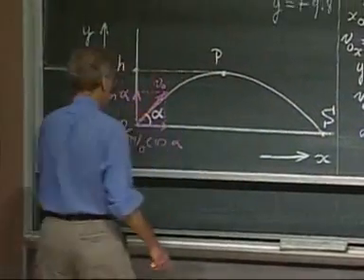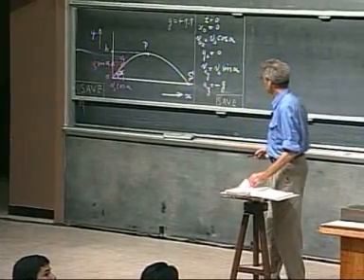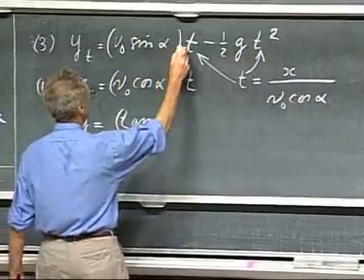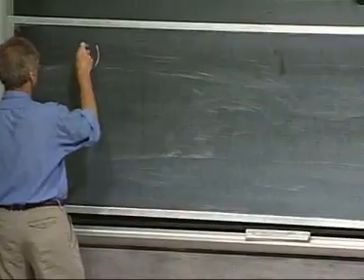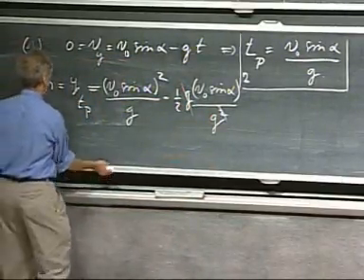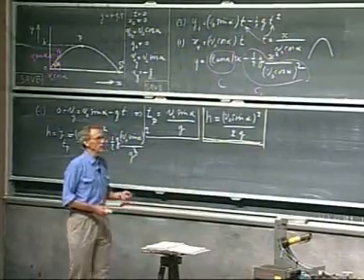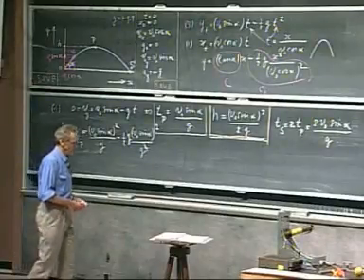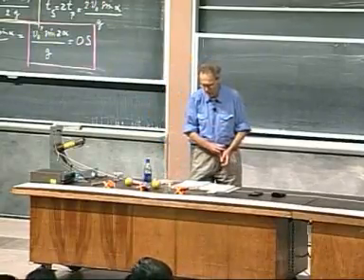Física I Lección 04A Trayectoria de un proyectíl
1. Forma de la trayectoria de un proyectil:

Profesor Lewin revisa las ecuaciones de movimiento de proyectiles y  demuestra que la trayectoria es un parábola. Se derivan las fórmulas para el punto más alto (altura máxima), el tiempo para alcanzar el punto más alto(tiempo de ascenso), el tiempo de vuelo (hasta el punto de impacto en el suelo) y la distancia horizontal recorrida(alcance). Para una velocidad inicial dada (la rapidez es un escalar, la velocidad es un vector), se concluye que un objeto lanzado a 45 grados respecto a la vertical tendrá el mayor alcance.